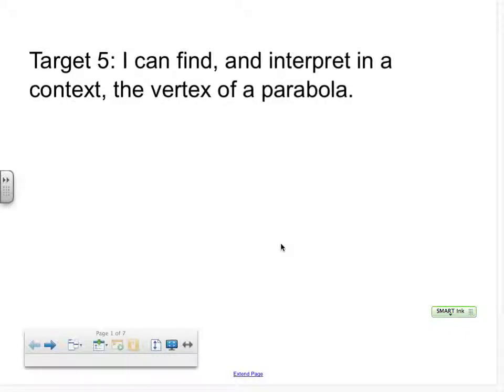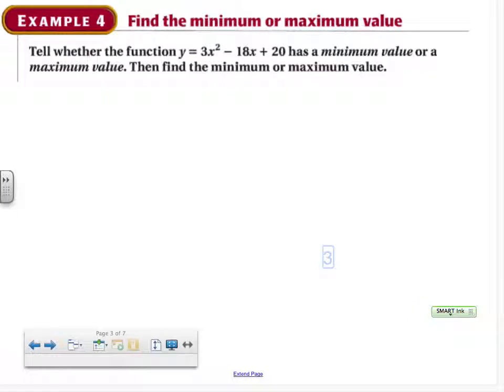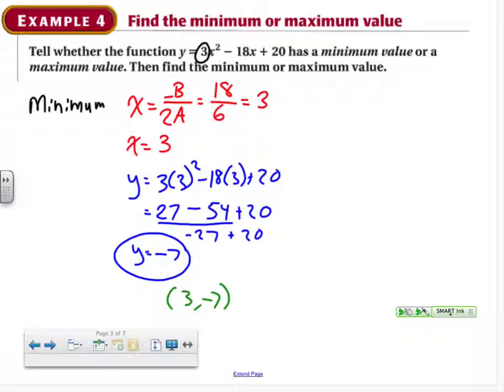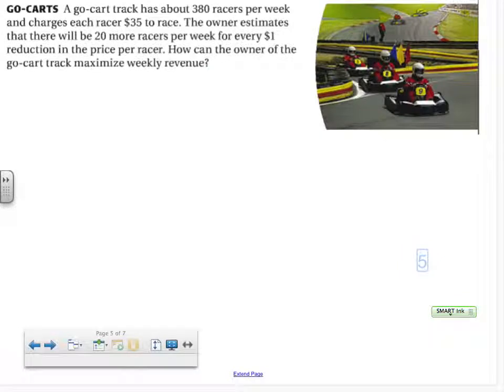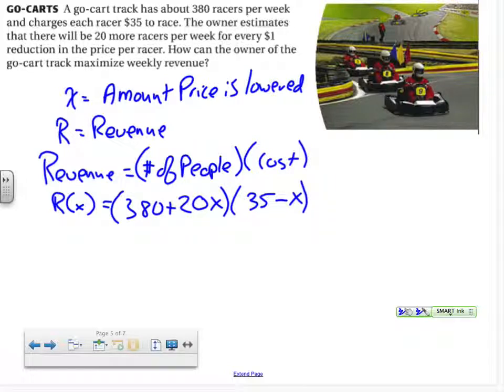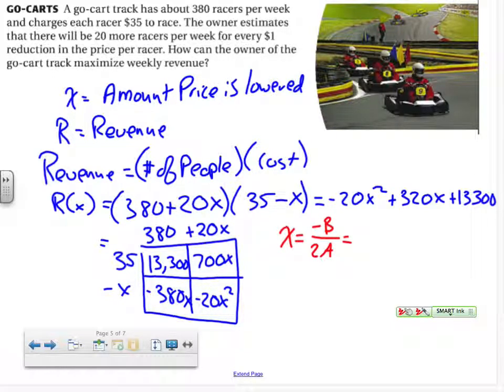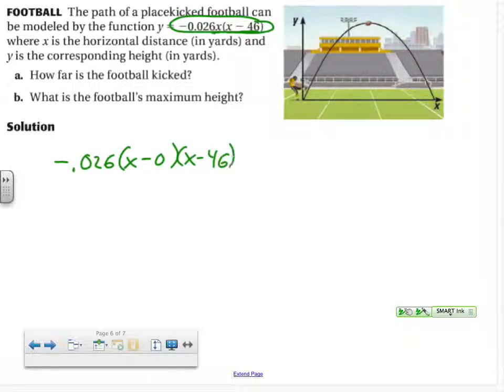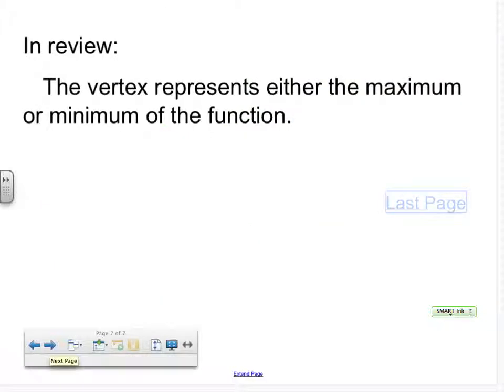T05 1 I can find, and interpret in a context, the vertex of a parabola